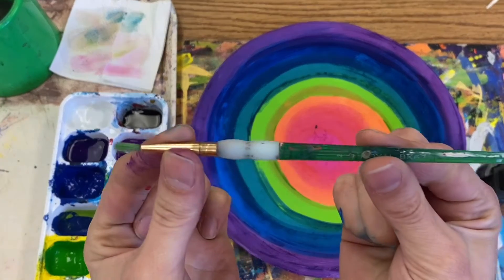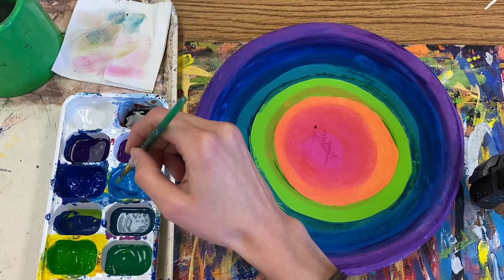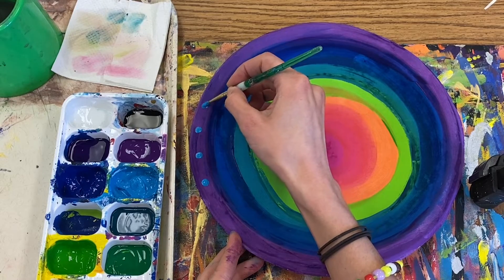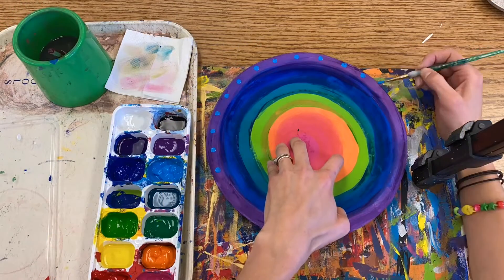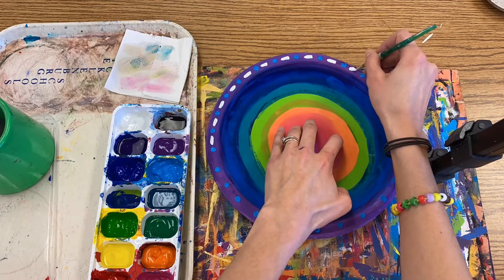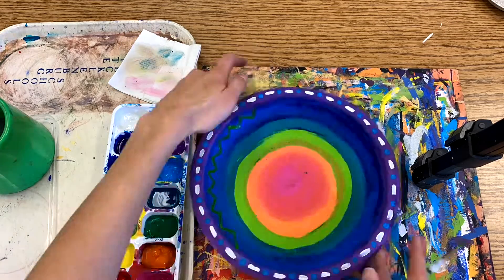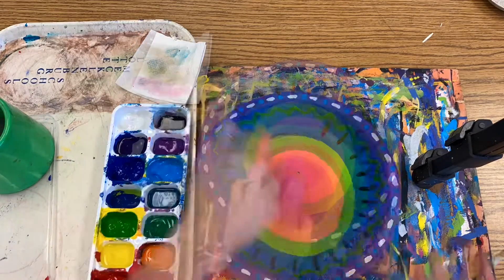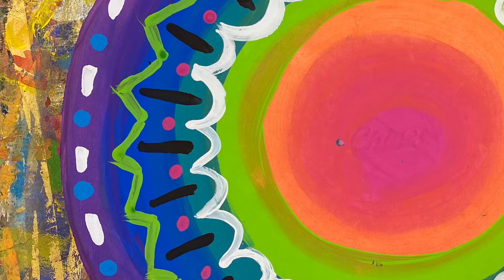Paper Plate Weaving - Part 2 (Painting the Details)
Inspired by the fabulous Cassie Stephens!